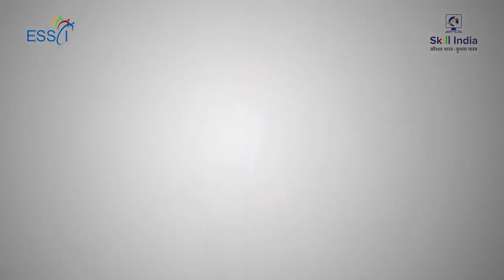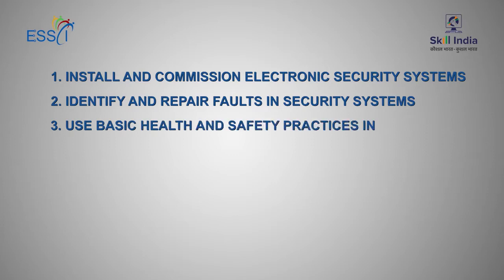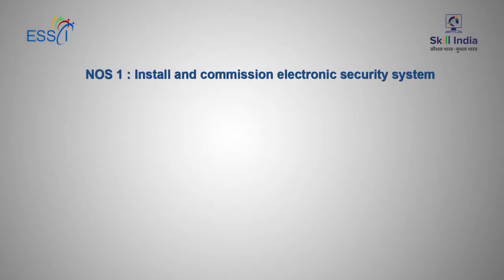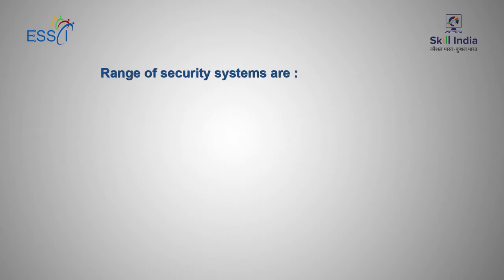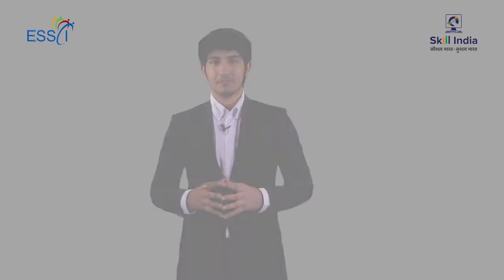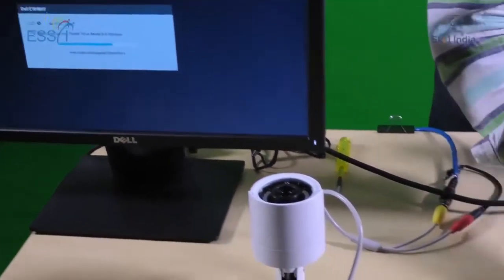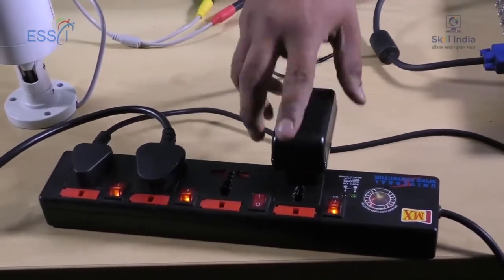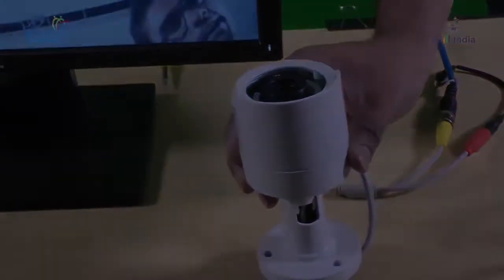What is Security System Installation Technician ESSCI Training Videos